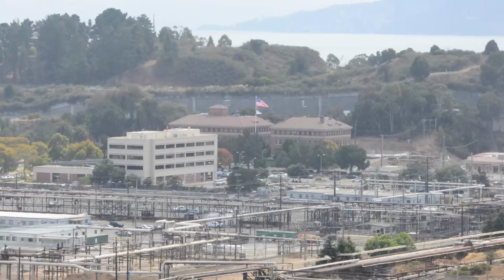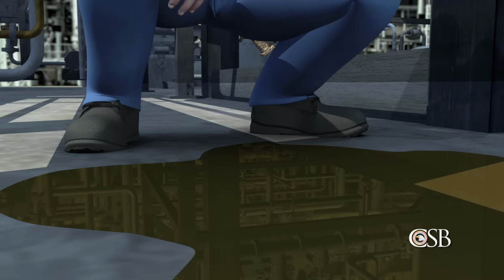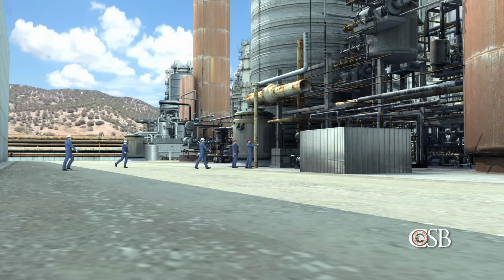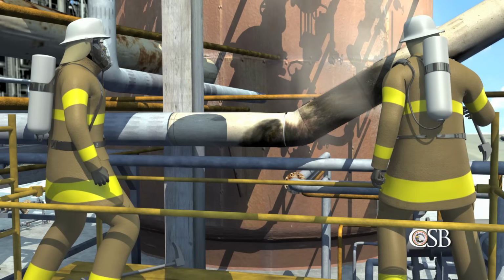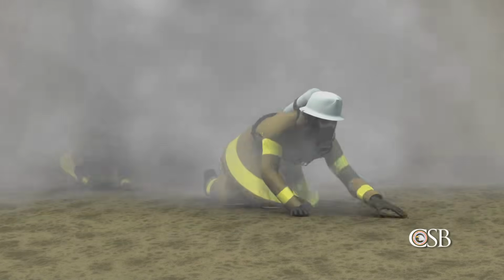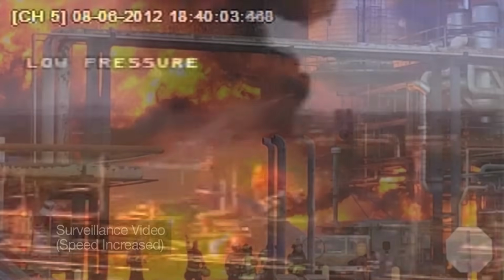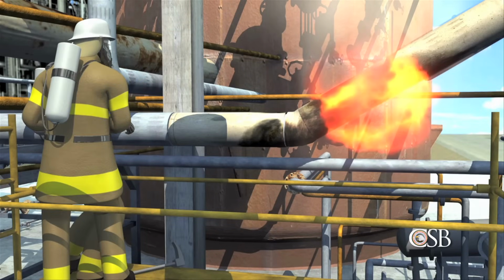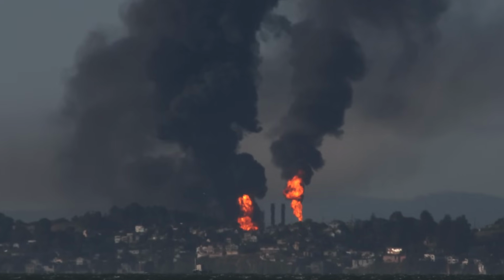Animation of Fire at Chevron's Richmond Refinery, August 6, 2012